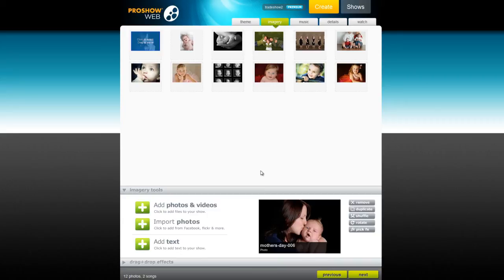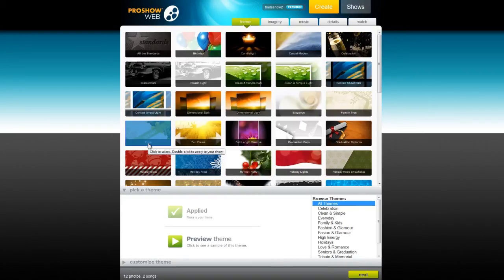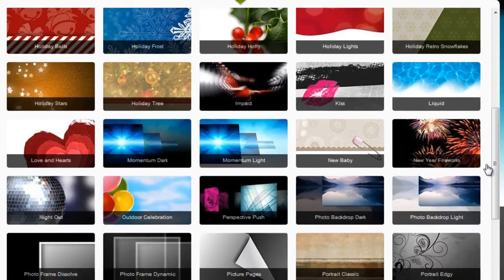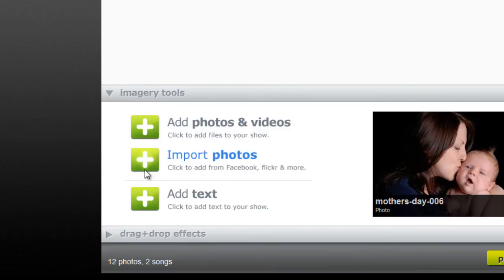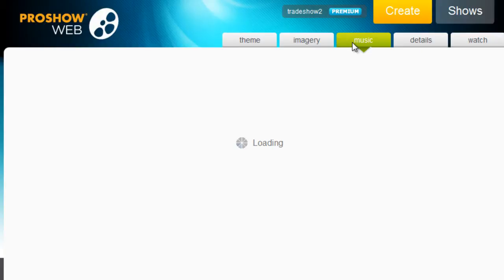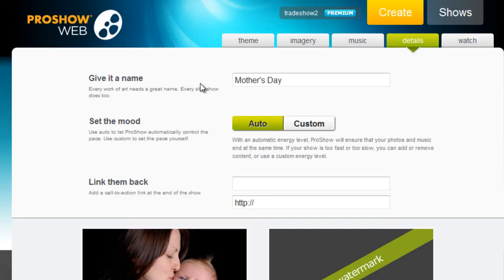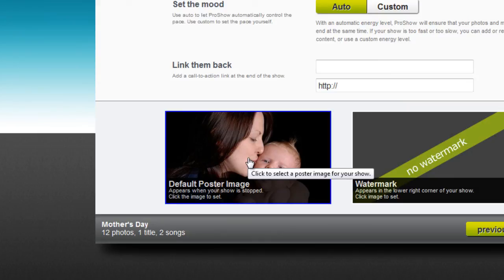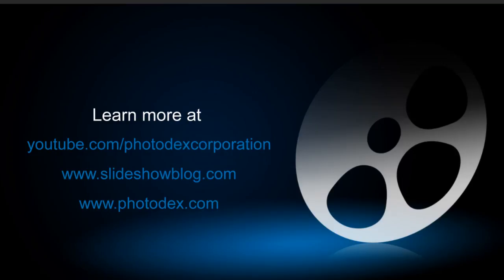How To Make A Mother's Day Slideshow with ProShow Web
Create mom a gorgeous photo slideshow this mother's day with ProShow Web.Try it free It's free to create a 15-photo slideshow that you can share online.